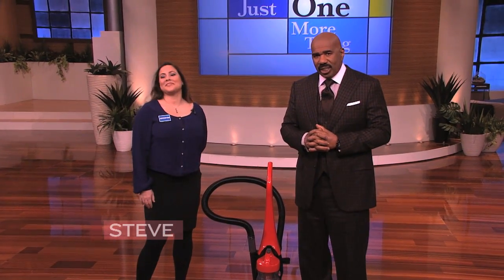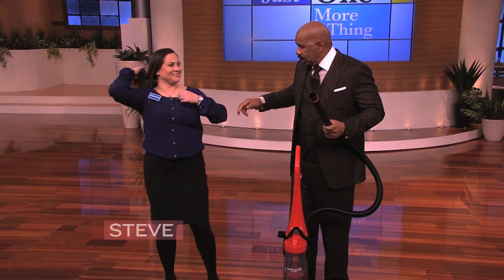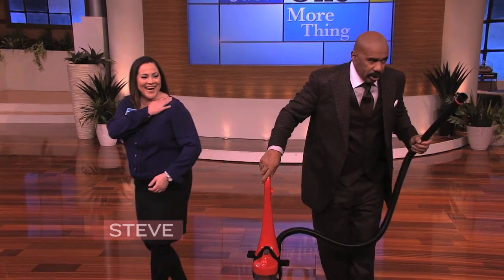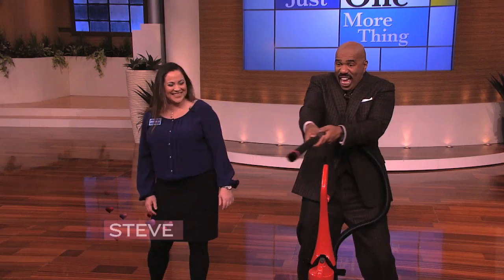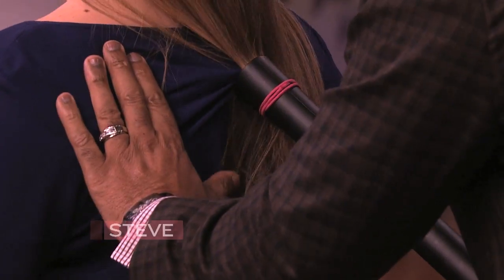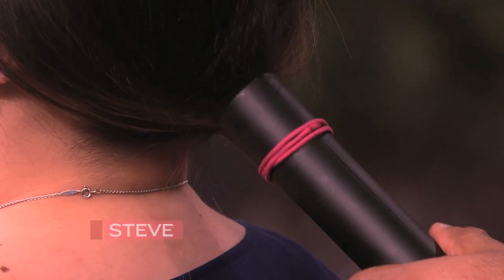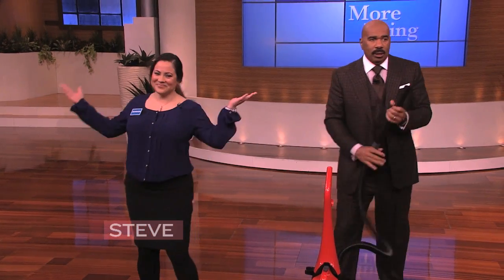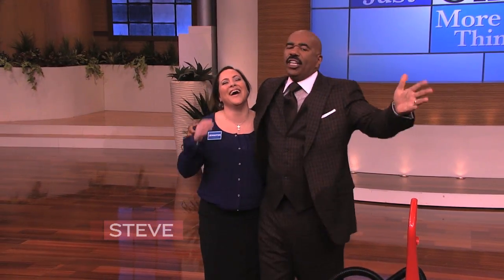Steve Vacuums a Pontytal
A dad figured out how to do his daughter's hair with a vacuum, Steve decided to try the technique on an audience member.